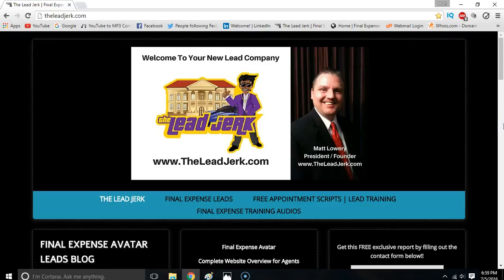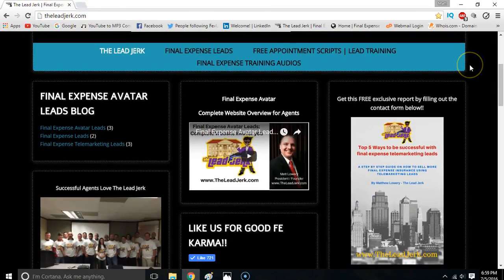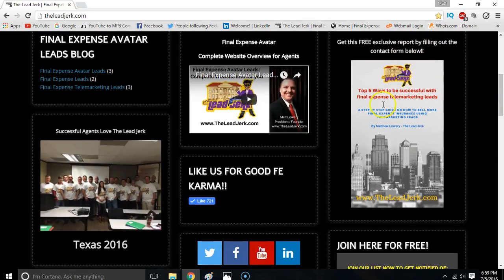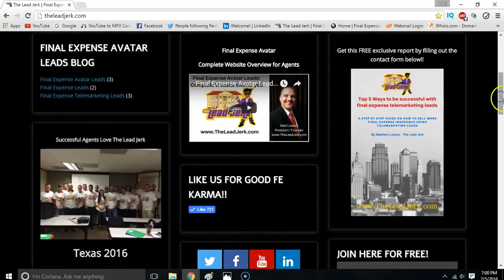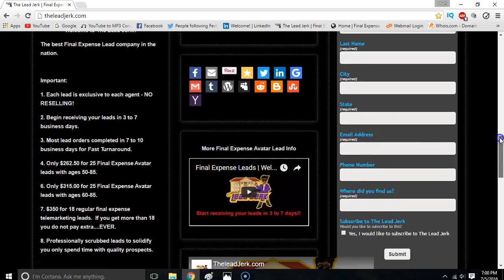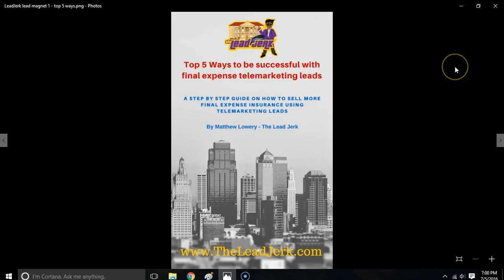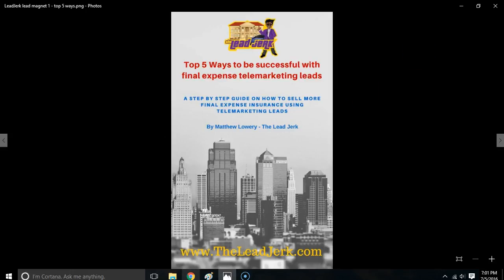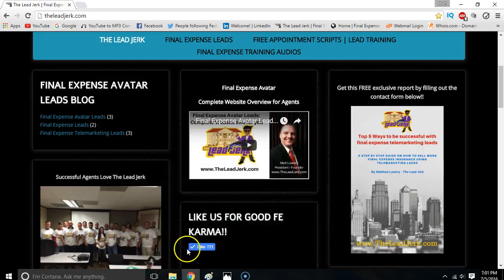Final Expense Leads | Free Report on final expense leads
Matt Lowery, the founder of The Lead Jerk presents informative information regarding final expense telemarketing leads and final expense avatar leads.  These are the best final expense leads available for the money.  These final expense telemarketing and avatar leads are low cost and usually deliver a great return on investment.